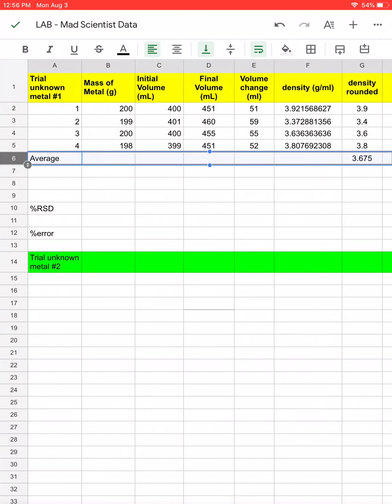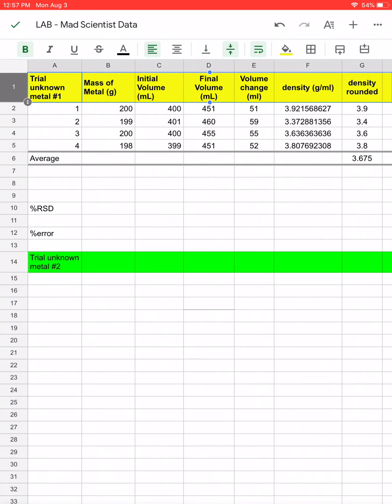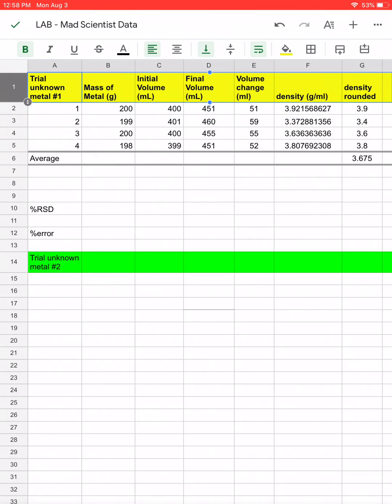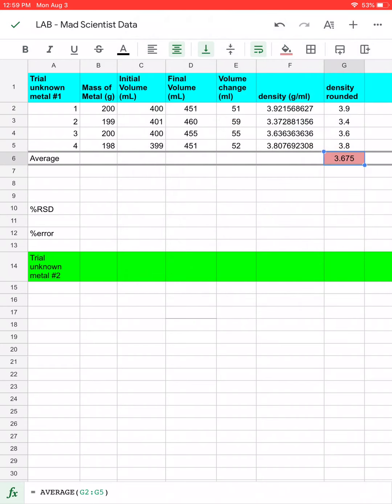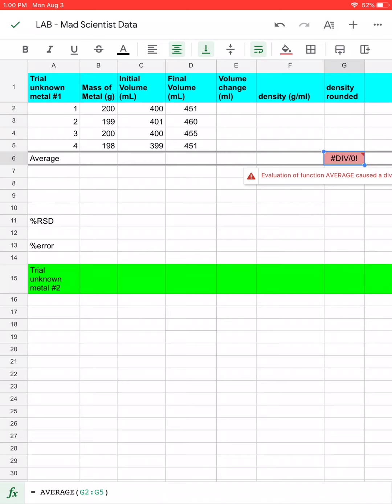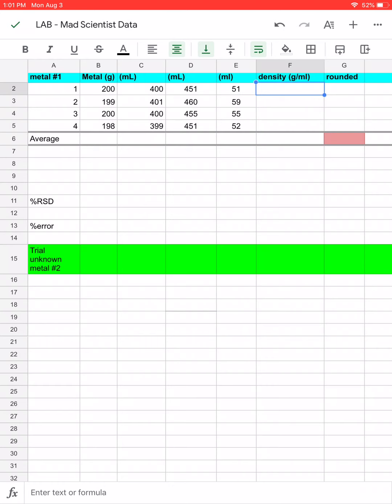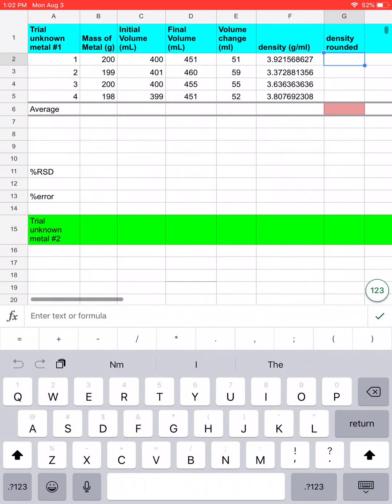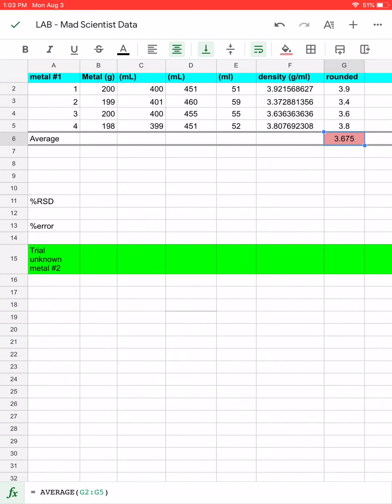LAB PROTOCOLS UNIT: Google Sheets basics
Intro video on how to manipulate data on google sheets using an ipad